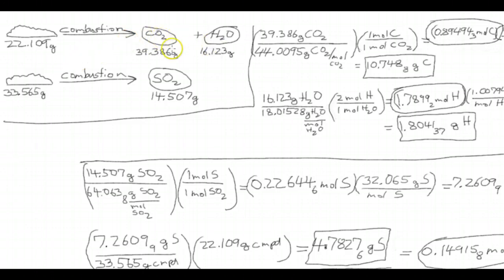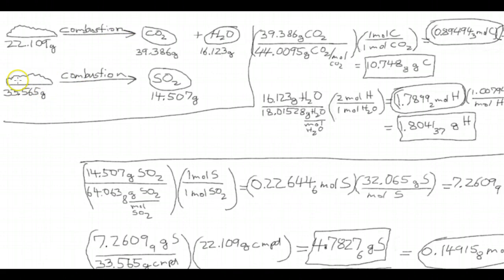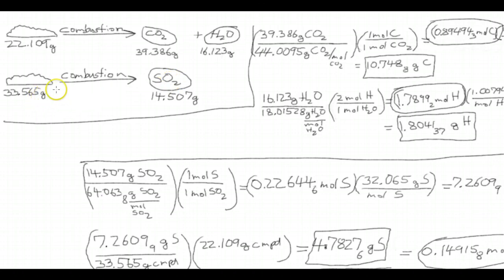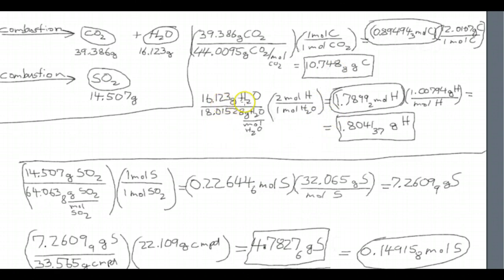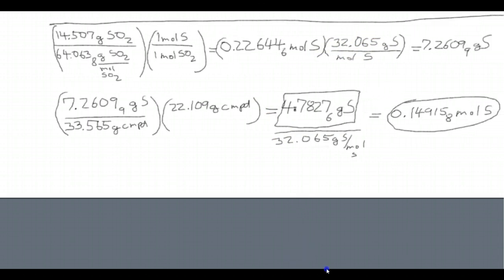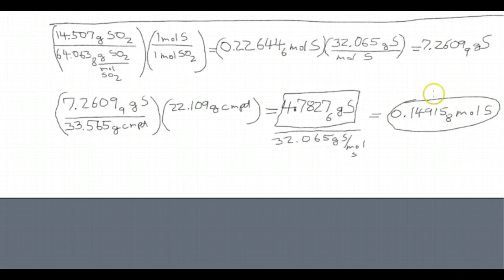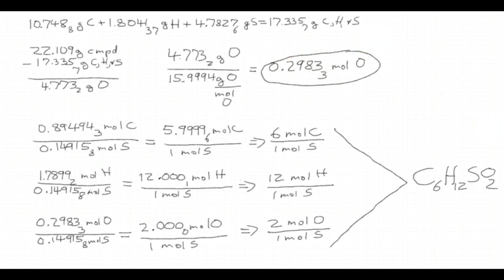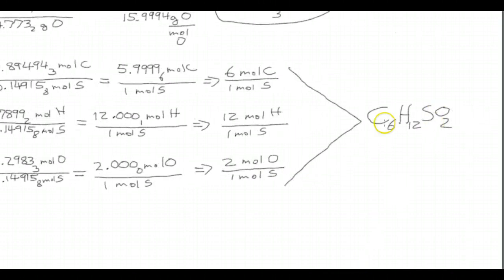Combustion Analysis(C,H,S,O)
Combustion Analysis of a Compound Containing C, H, S, and O, calculating the empirical formula of the comnpound.